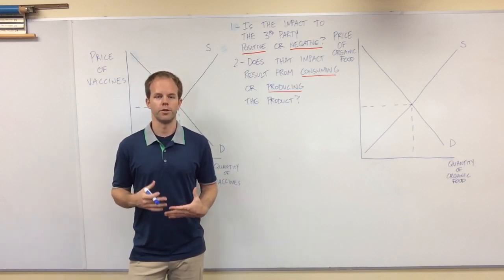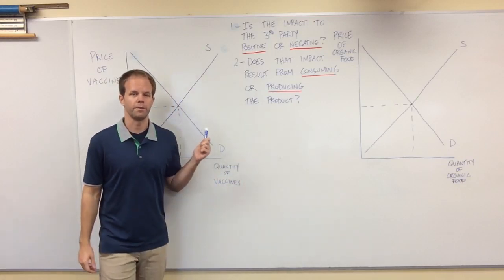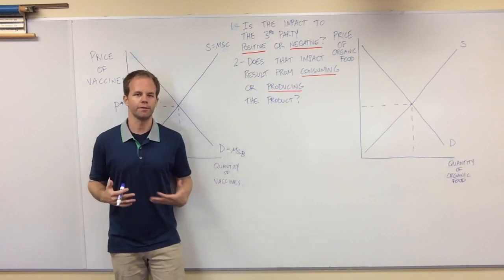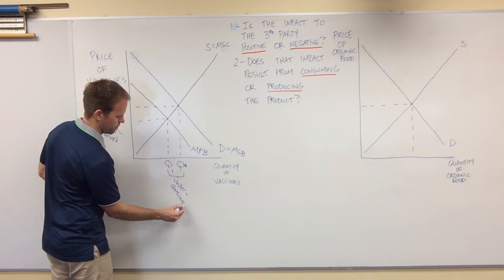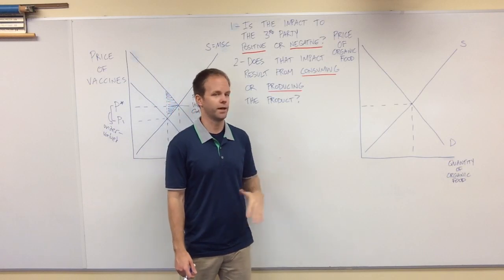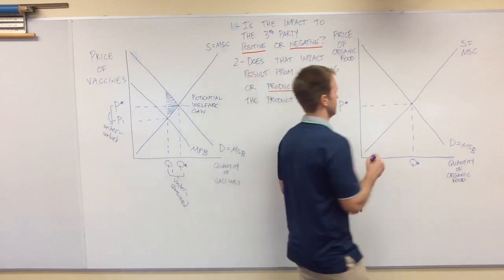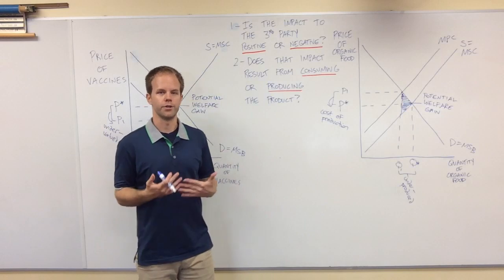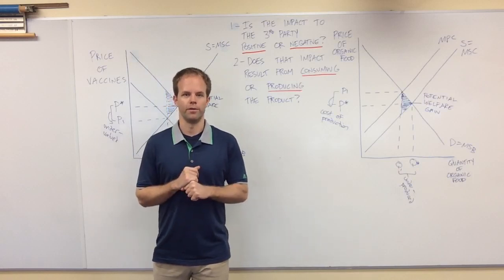Diagramming Positive Externalities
Here we talk about the problem of positive externalities, where merit goods and under-consumed and under-produced.